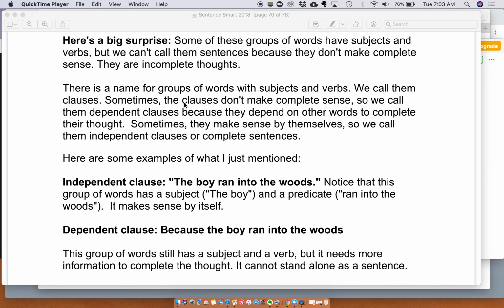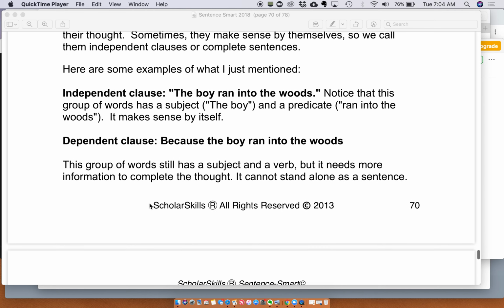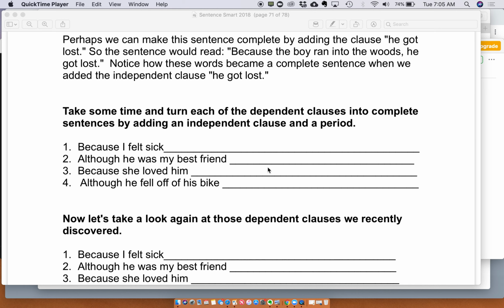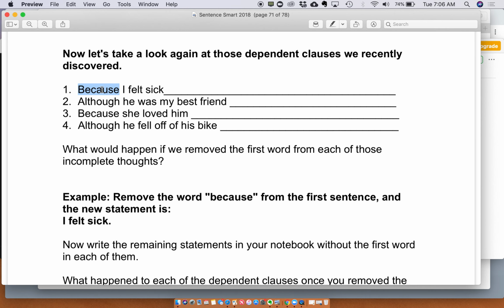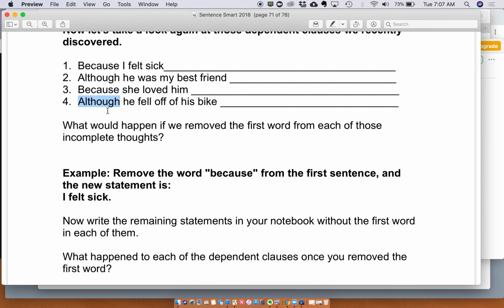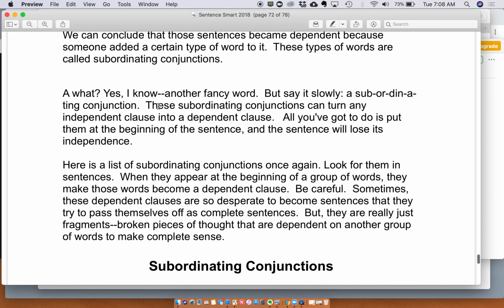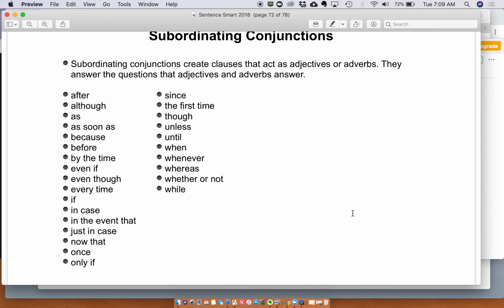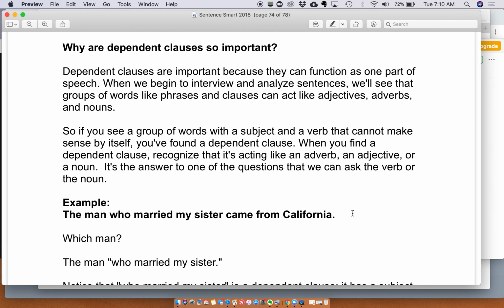Lesson 14 Sentences & clauses II